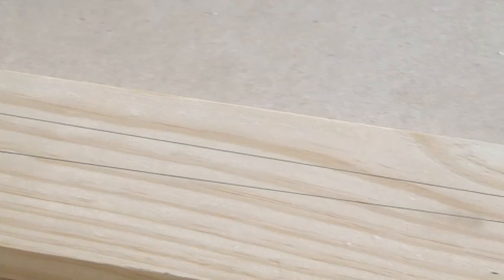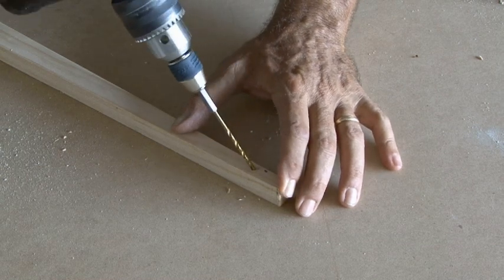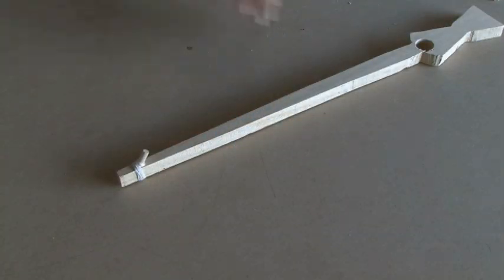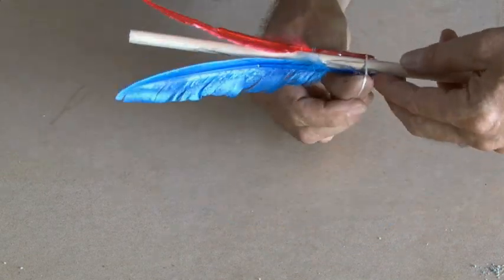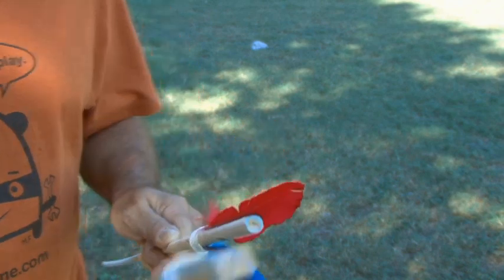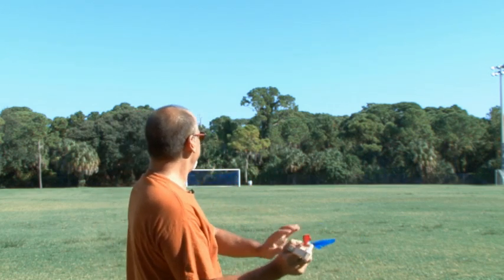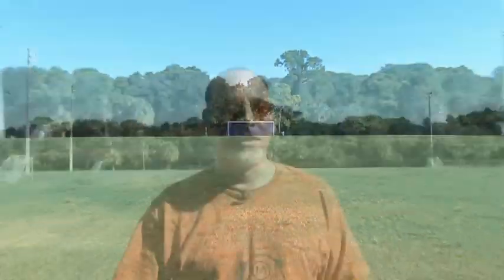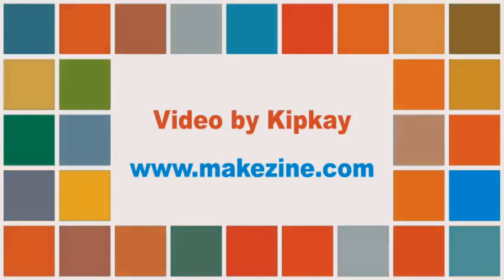Weekend Project: Atlatl Deadly Dart Shooter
Here is an easy to make ancient yet modern device, the Atlatl, that hurls spears at up to 100mph. Get the PDF for this project here: